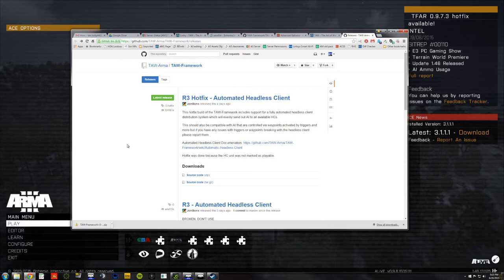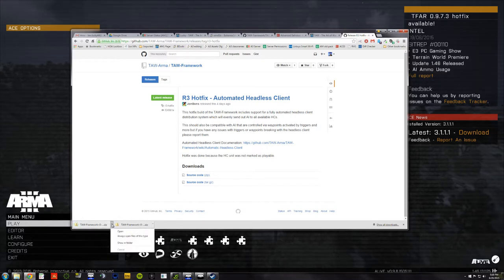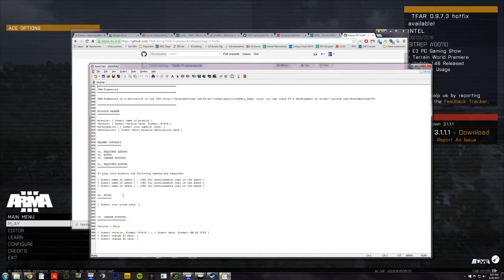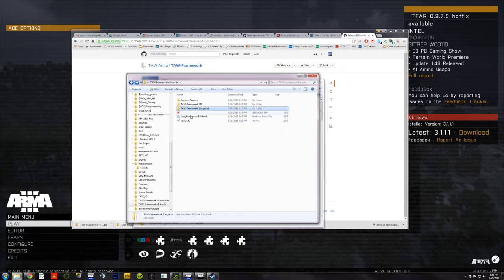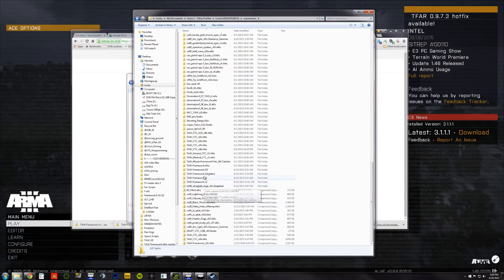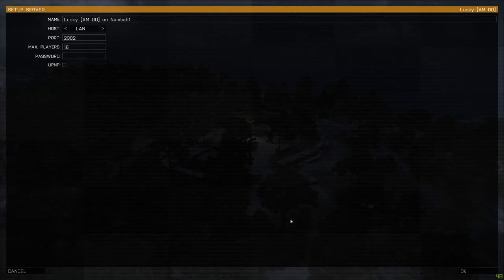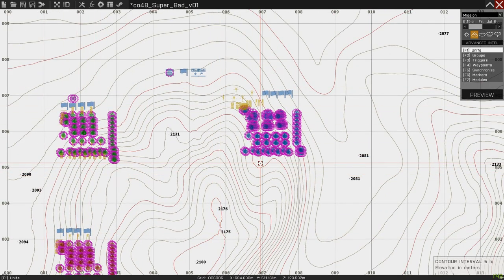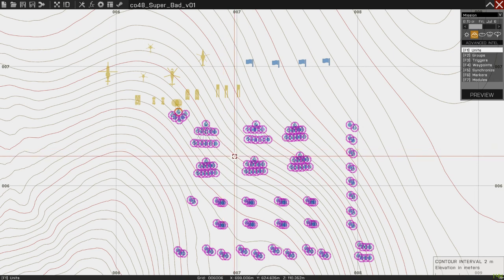Getting started with TAW Arma's 1st Battalion Mission Framework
This shows you how to get started with our version of the F3 framework. Currently 1st Battalion require missions to use this framework. It will be updated often, so check back to this link:

to make sure you have the latest.

This set up is pretty fantastic. Major credit to TAW_JonBons for putting this together in such an easy-to-use format!

This too will continue to evolve.